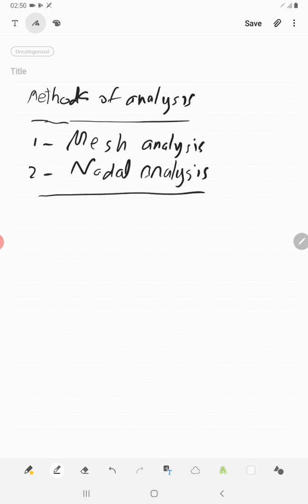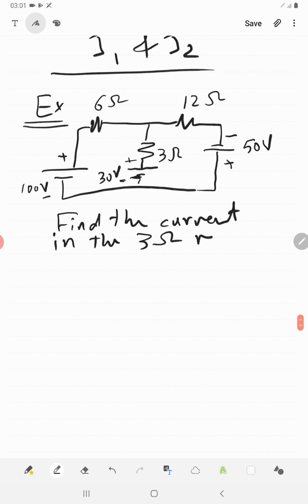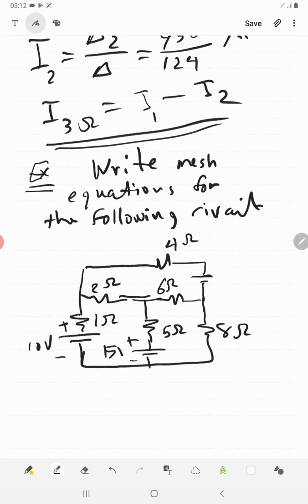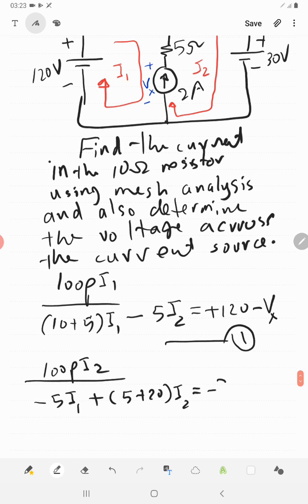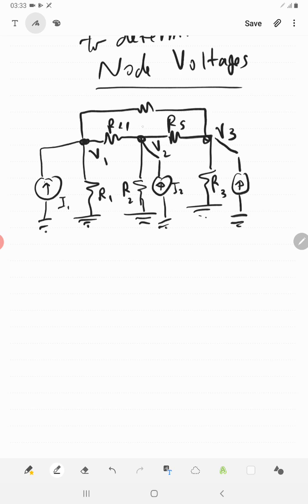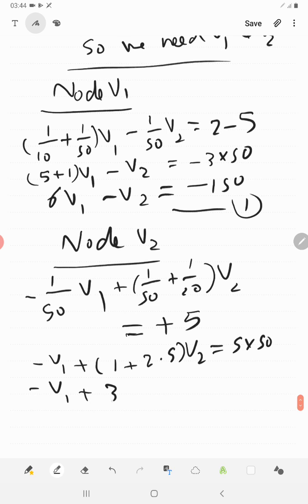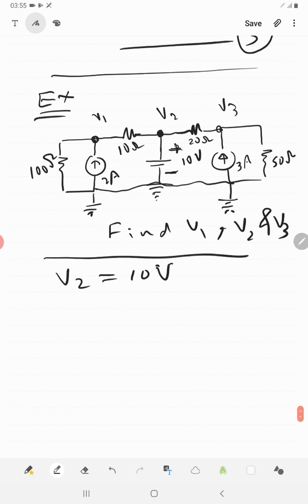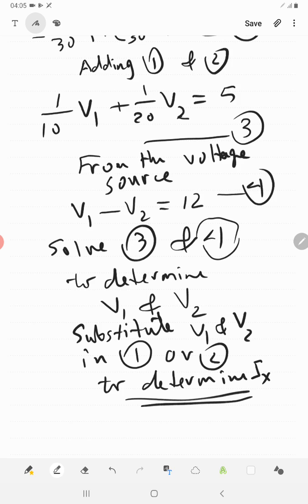EENG301_Video_7